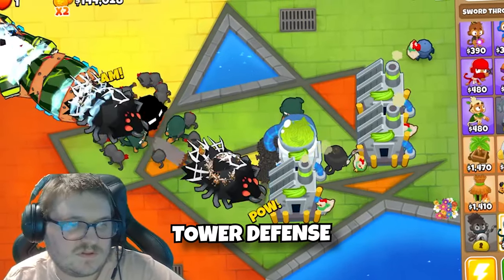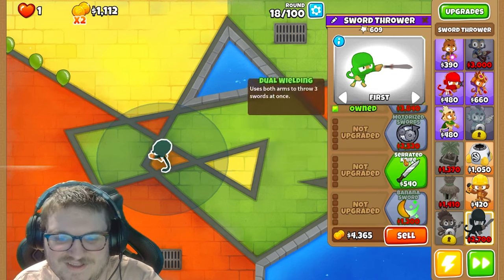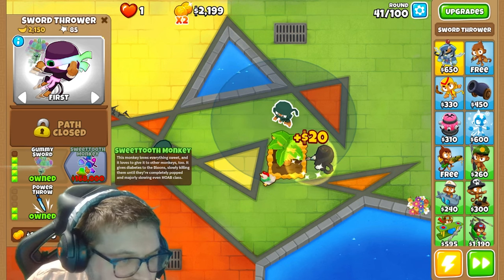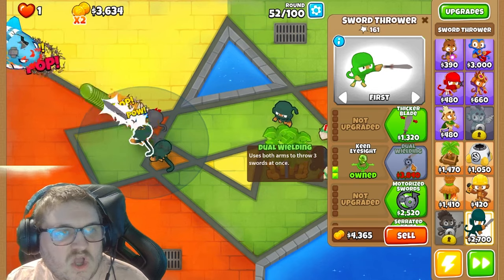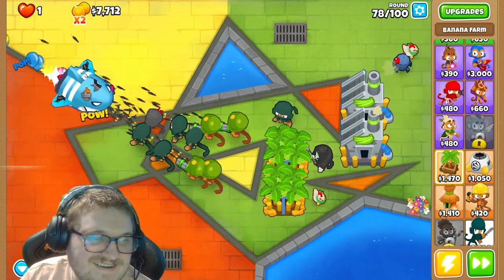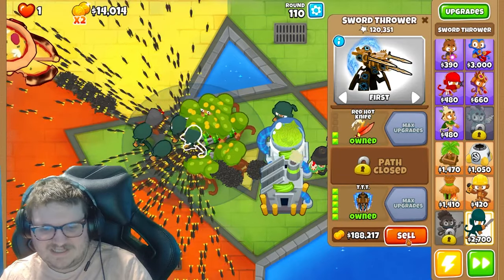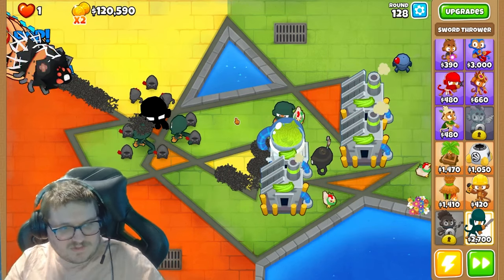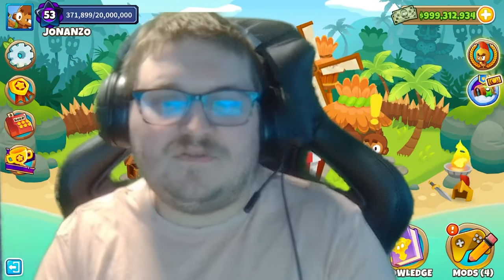The SWORD MONKEY in BTD6 is BROKEN!